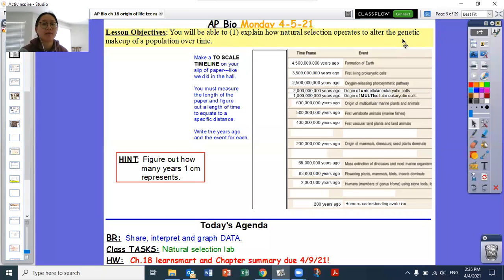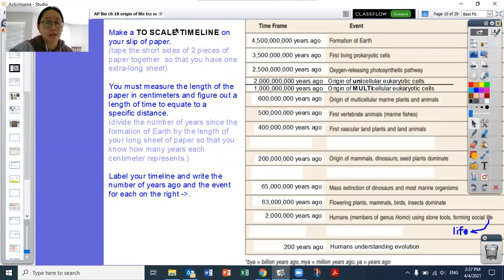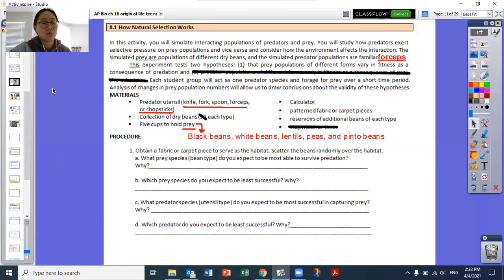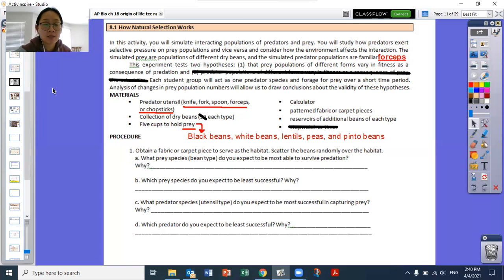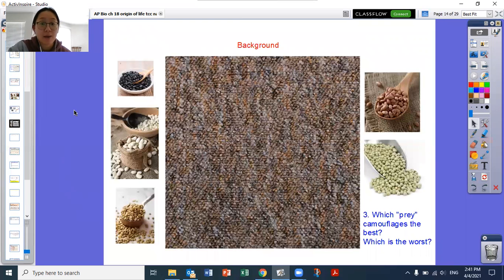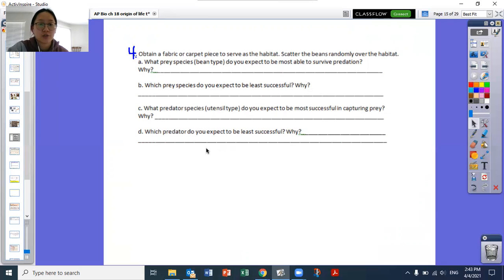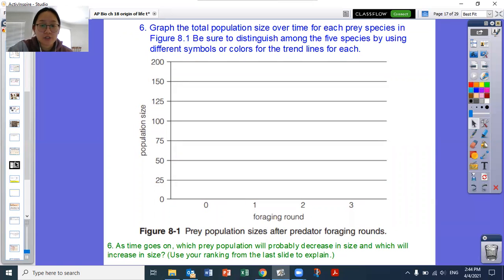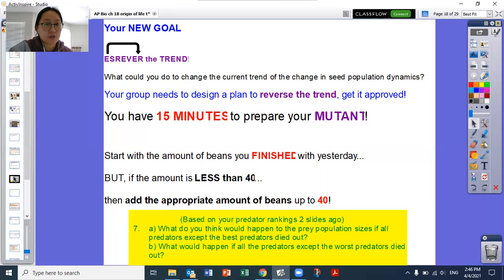Ap Bio Chp 18 Lab 1 + Timeline